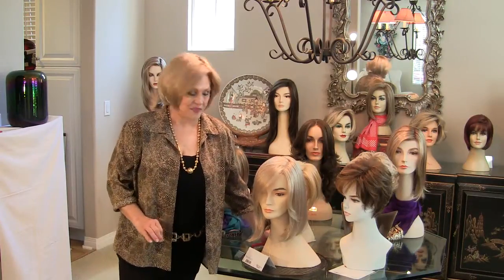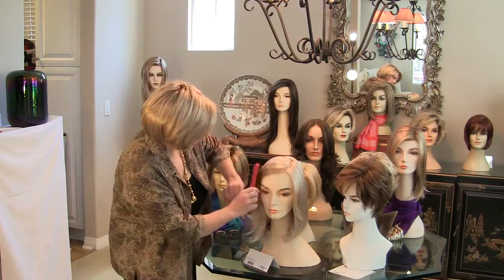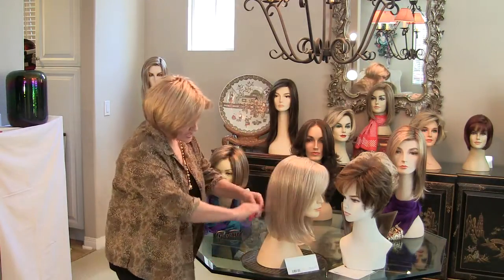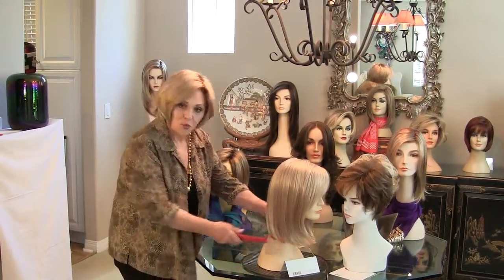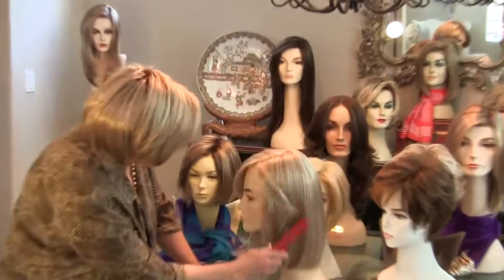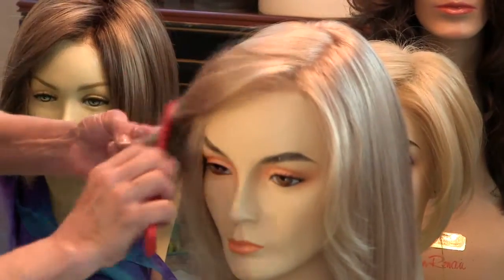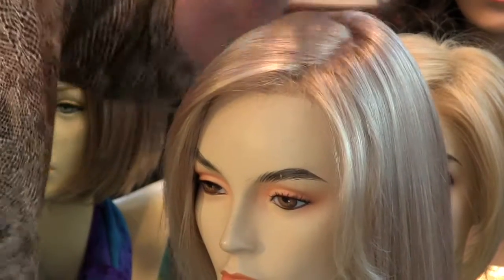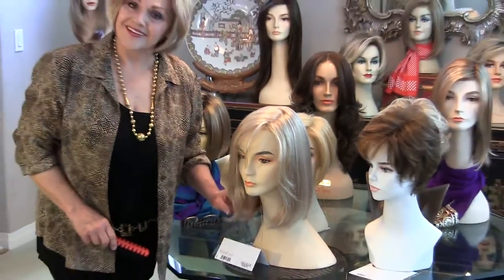Elle Wig by Jon Renau in 24B22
Check out the Elle by Jon Renau Wig here! Patti shows us how to style the Elle by Jon Renau Wig in this short video.

Jon Renau 2013 Spring Collection
Color Shown: 24B22 "Creme Brûlée"
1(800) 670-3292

Patti is wearing: Nita in color 27T613 "Toasted Marshmallow"